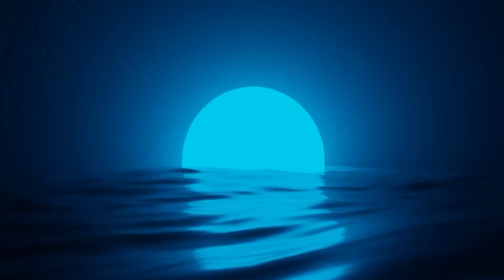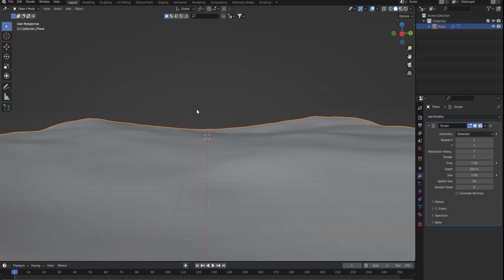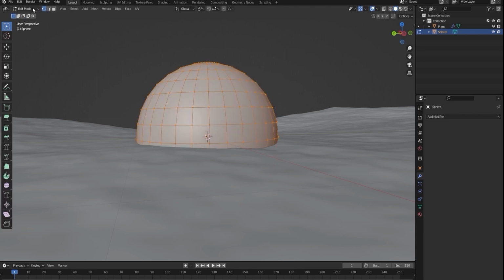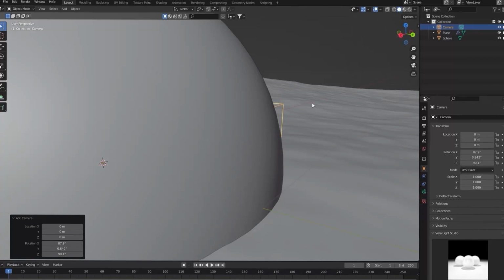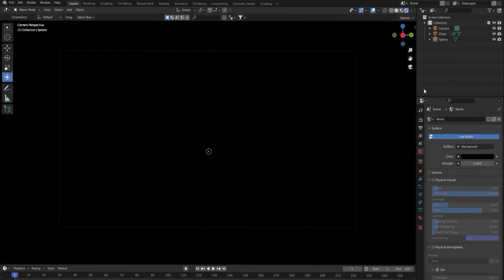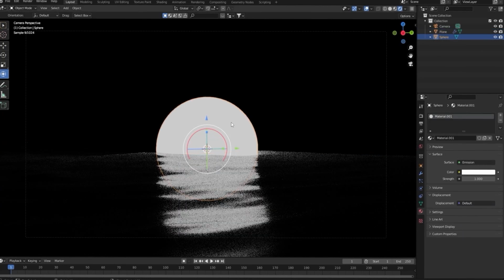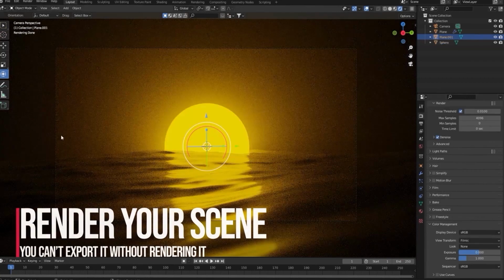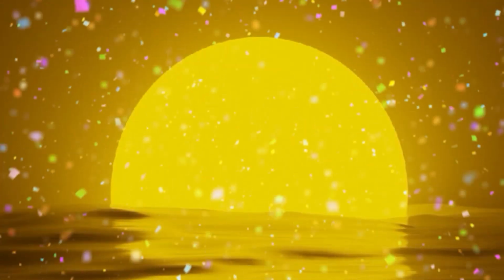How to create a Cinematic Artwork in Under 5 Minutes (Blender 3D Tutorial)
This beginner tutorial shows you how to make easy cinematic render in just under 5 minutes, using only Blender.